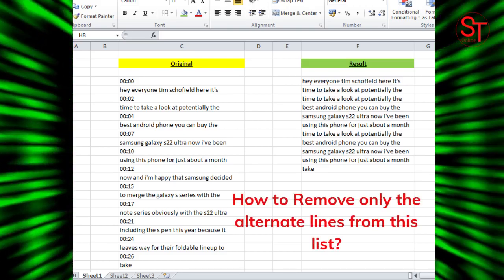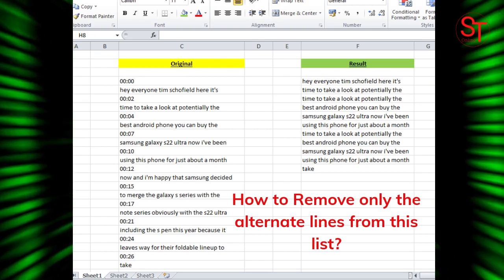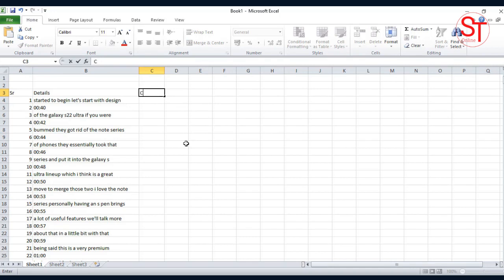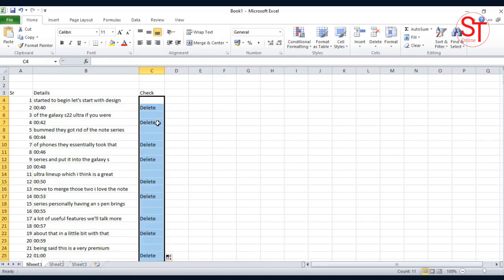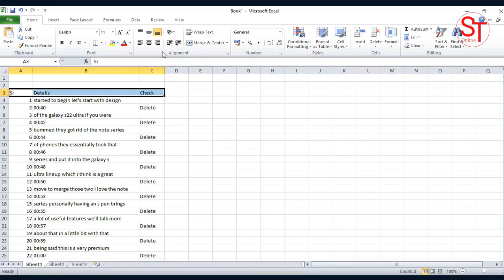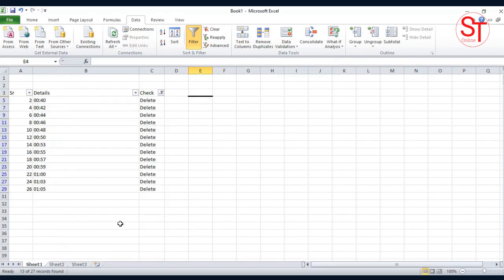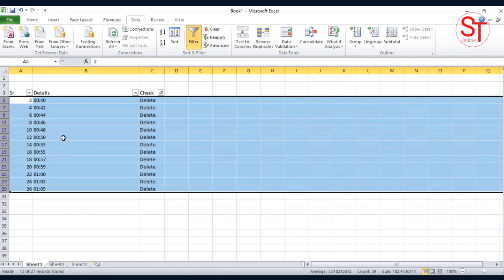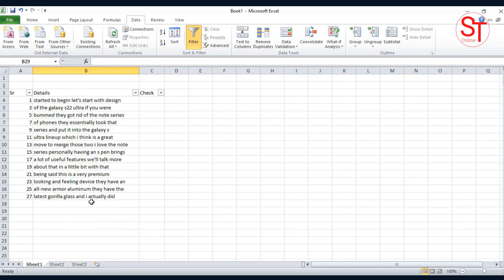How to delete alternate lines from excel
In many situations you may need to delete only the alternate rows in Excel sheets. you might want to keep data for even weeks (like rows 2, 4, 6, 8, .) and shift the odd weeks (like rows 3, 5, 7 ...) to some other sheet.

Deleting every other row in Excel manually is not feasible. In this video, you will learn a few steps to quickly select and delete every other row in Excel easily.